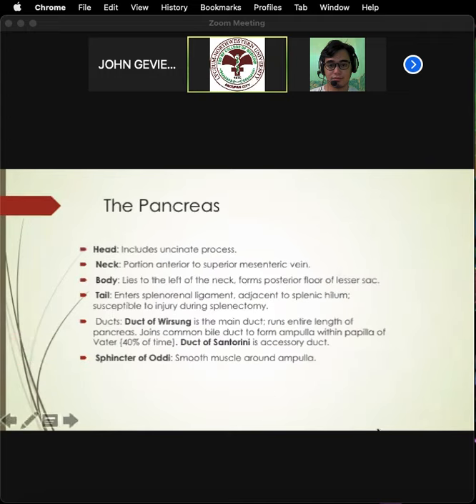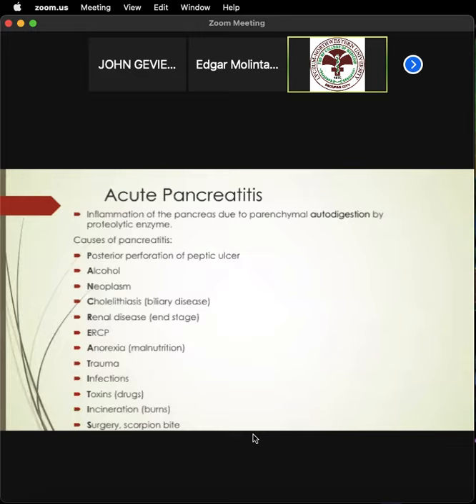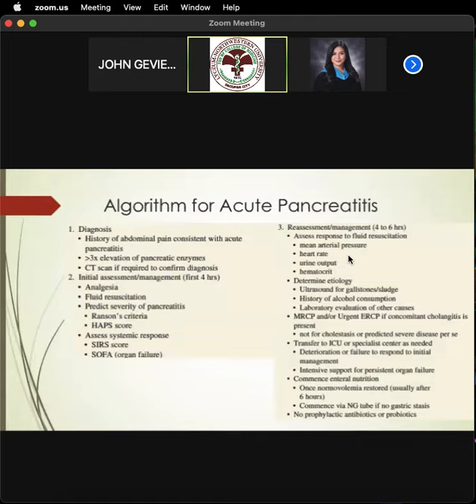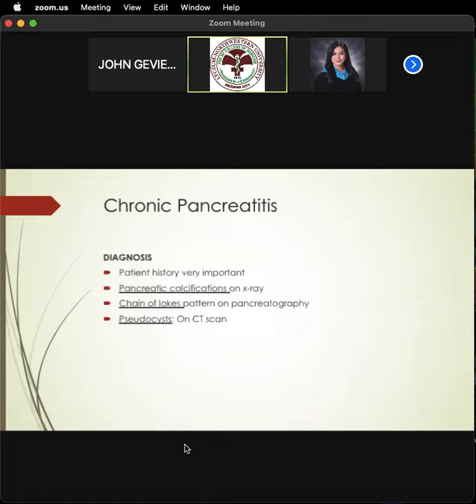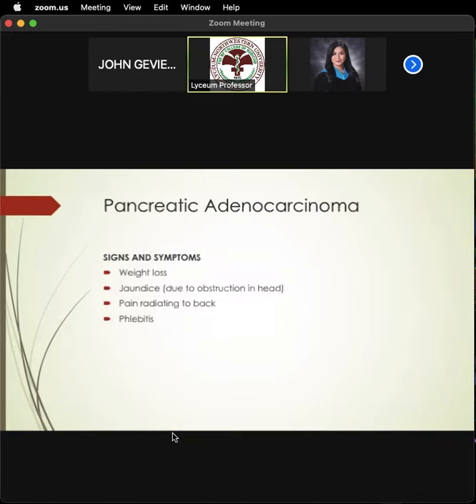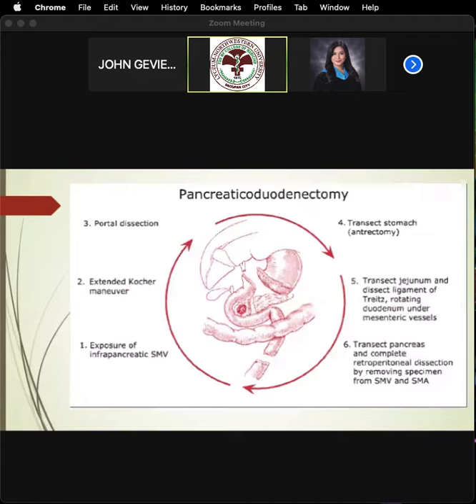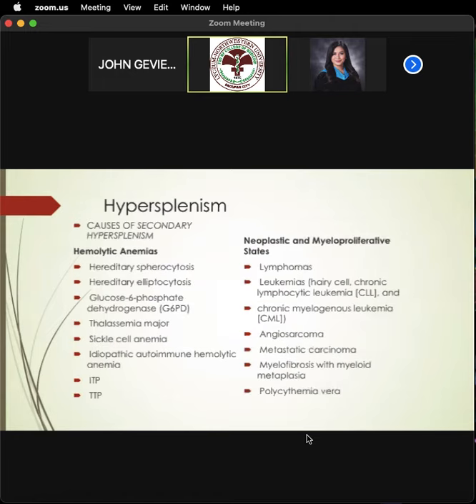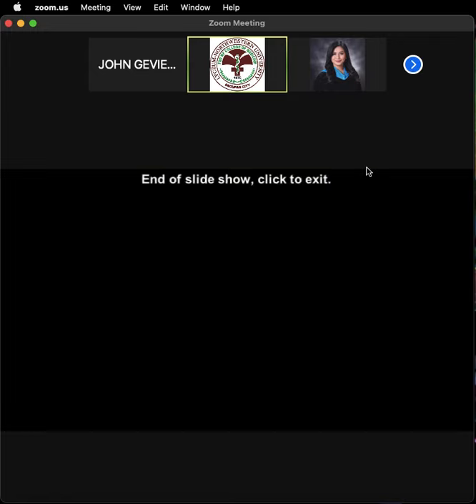"October 27, 2021 Pancreas, and Spleen Doctor Jose P Bulatao III at 10 03 48 AM